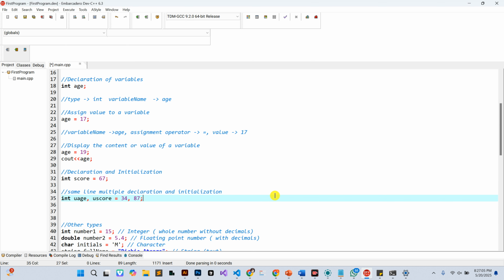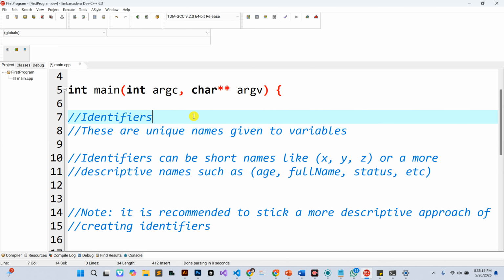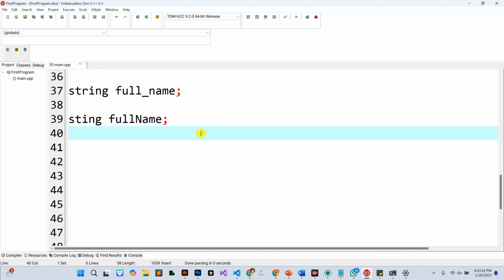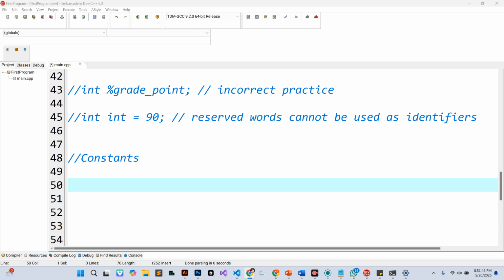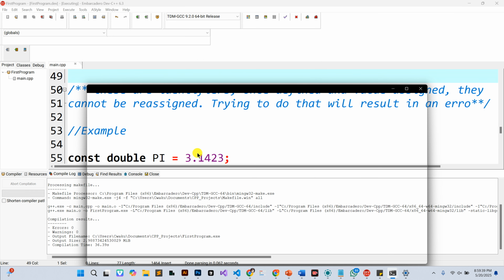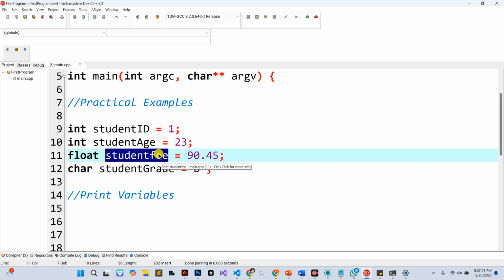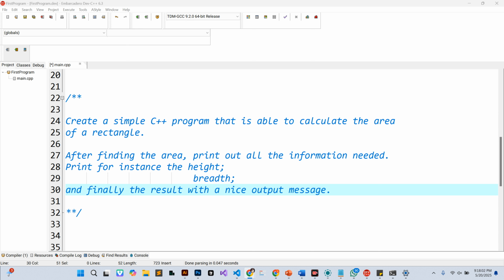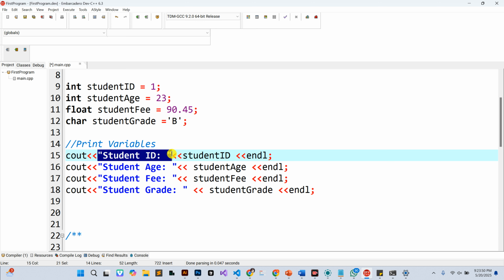Introduction to Computer Programming 2025 | Day 05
Variables, Data types, etc.